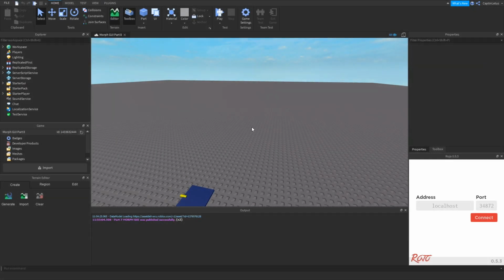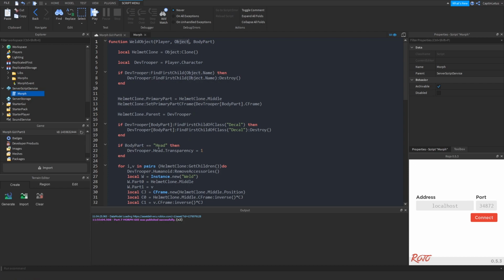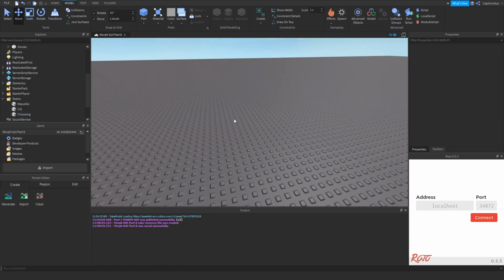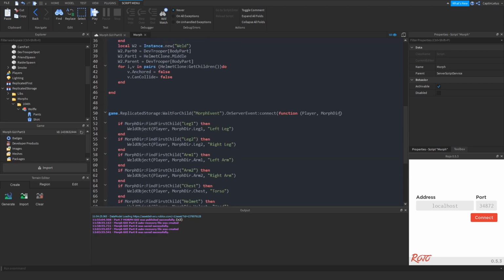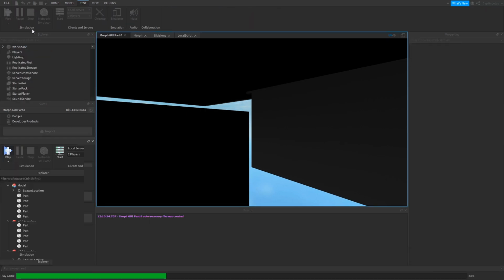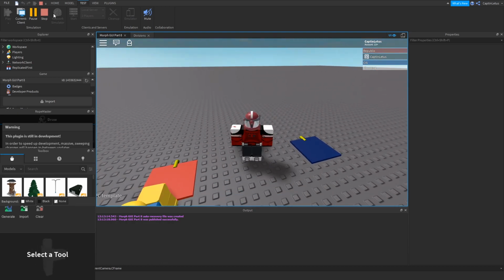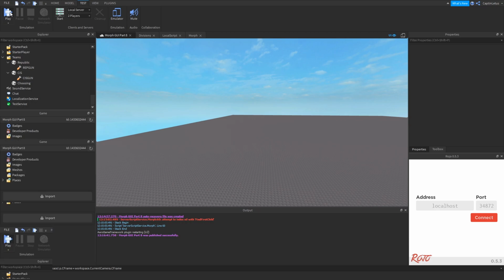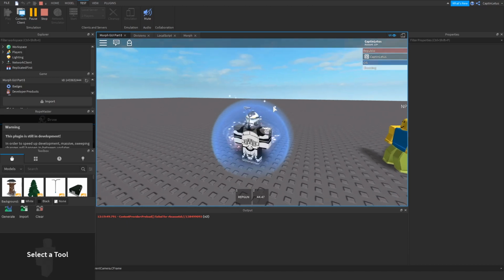STAR WARS - Morph Selection GUI [PART 8]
This is part 8 of our morph GUI series!  This one fixes bugs and adds a few features.